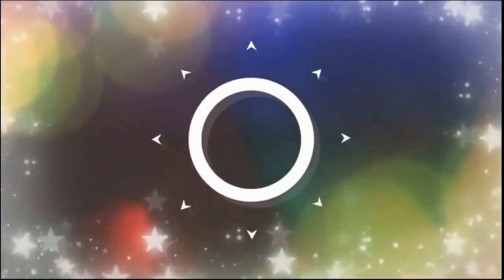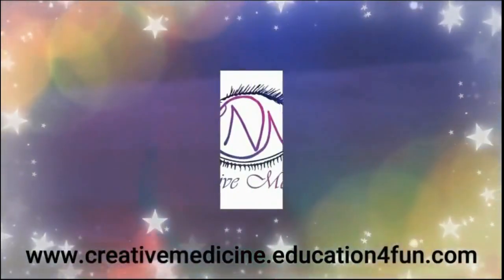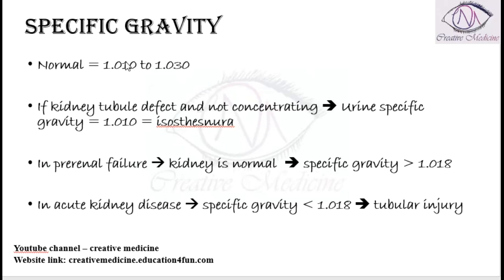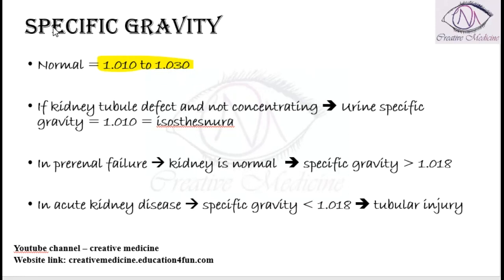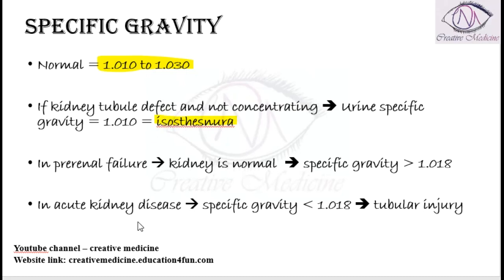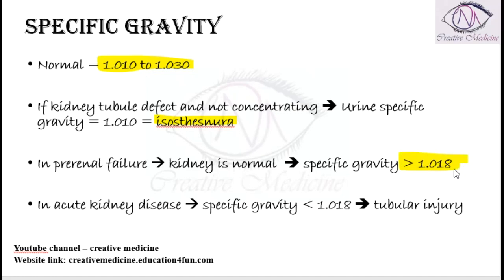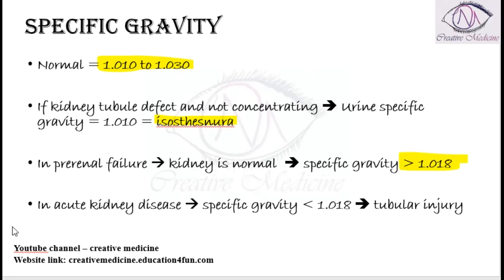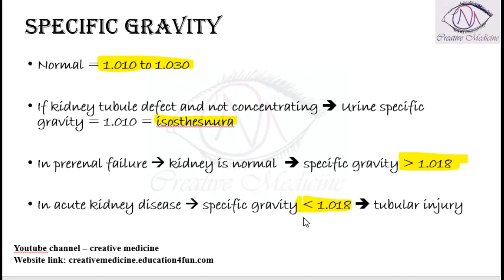Lec 3 Specific Gravity of Urine || Renal